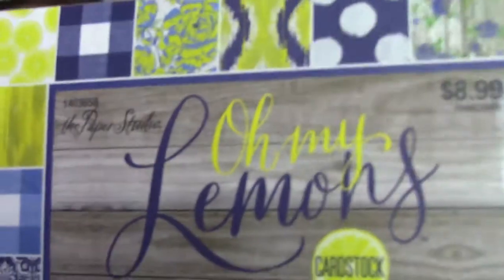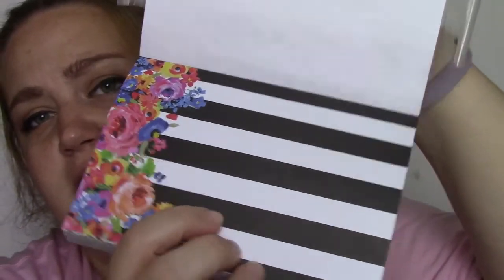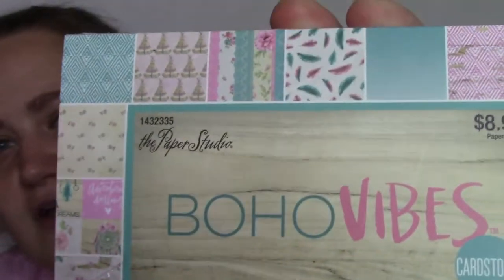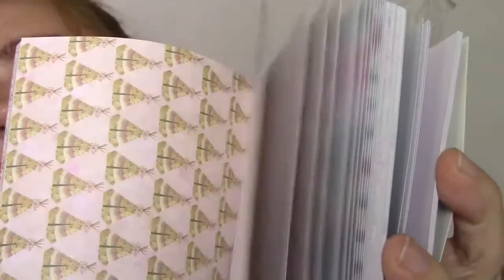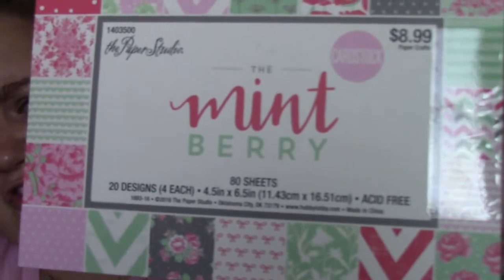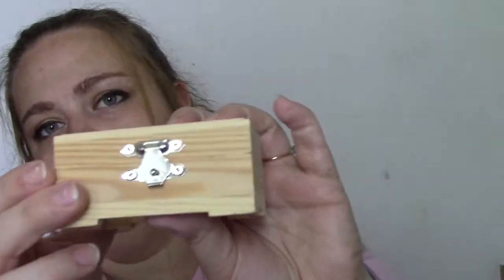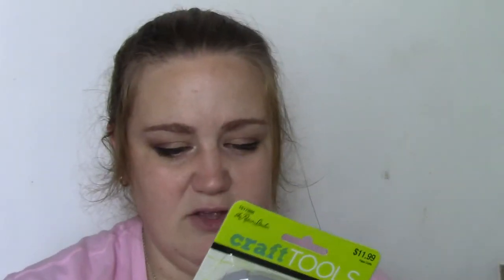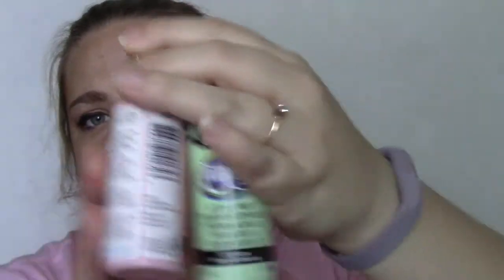What I Bought at Hobby Lobby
Hey Everyone! For Today's video I have another Haul, but this time from Hobby Lobby! I absolutely love Hobby Lobby and have spent many hours wandering their aisles. I really appreciate it.